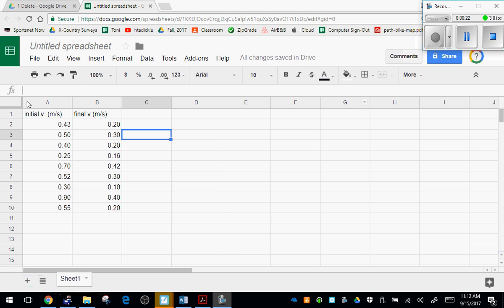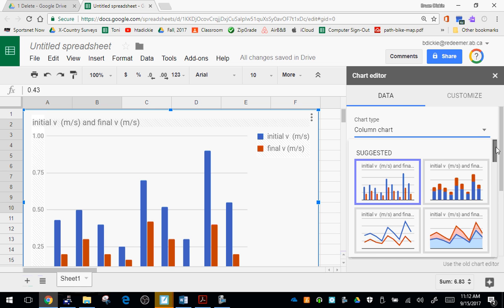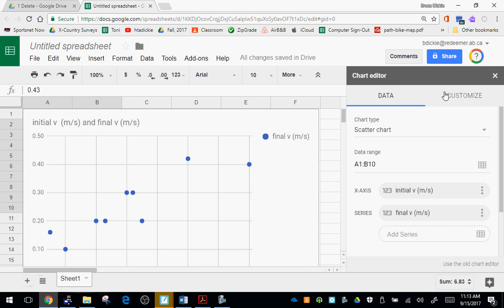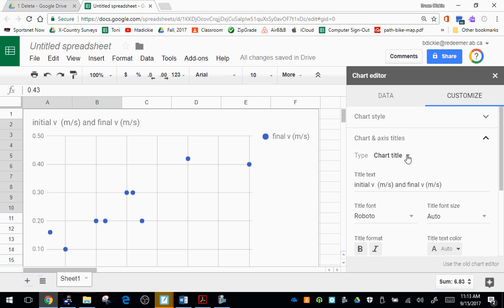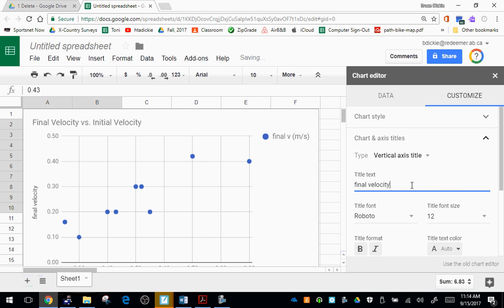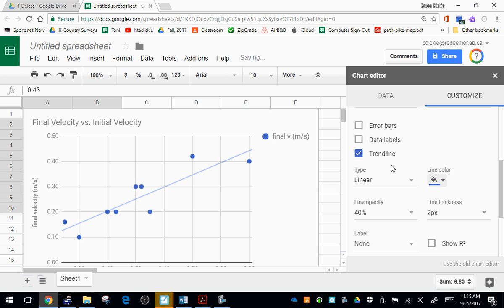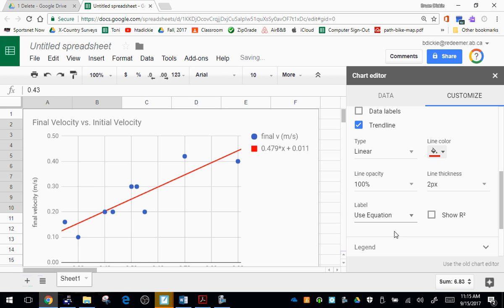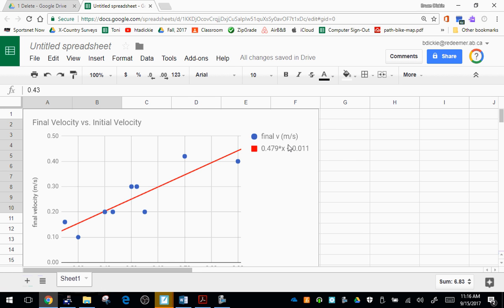(116-P3017F) Collision Lab Graphing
Using Google Sheets to perform the required graph for the collision lab.